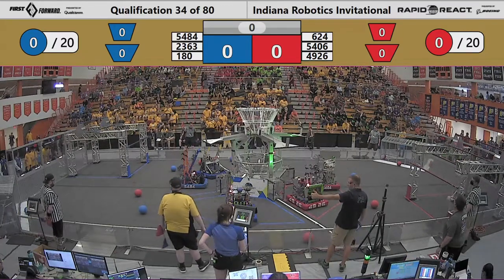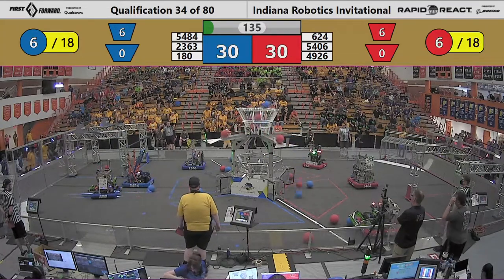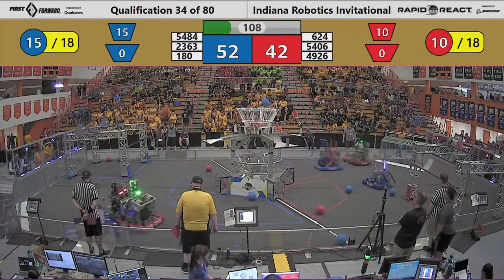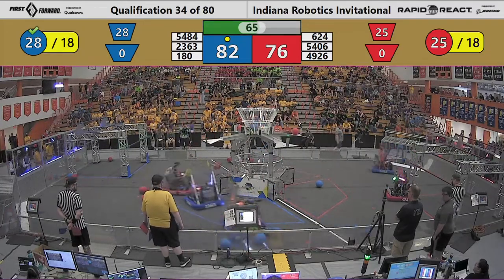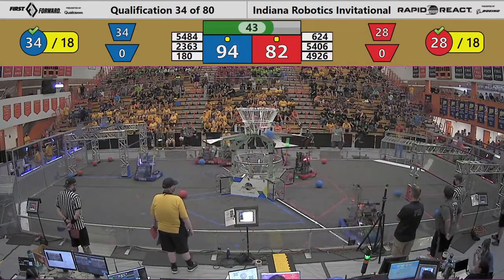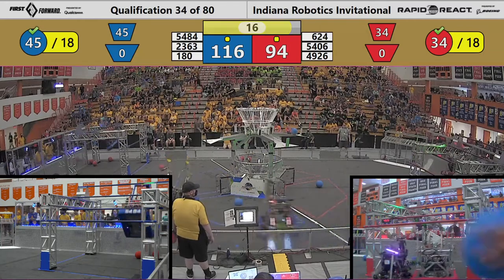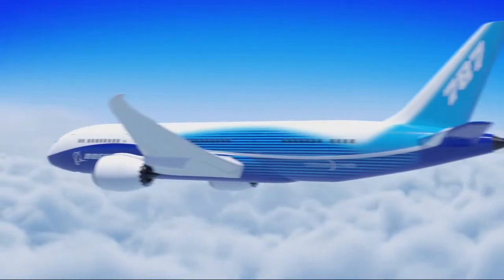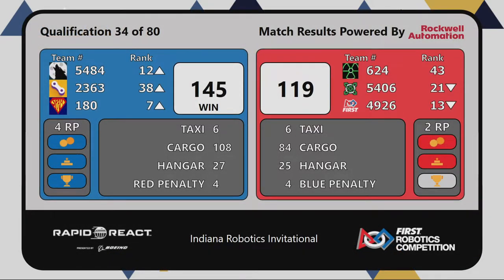IRI 2022 - Qualification Match 34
Footage of the 2022 Indiana Robotics Invitational is courtesy of FIRST Indiana Robotics.

For more information and future event schedules, visit our indianaroboticsinvitational.org